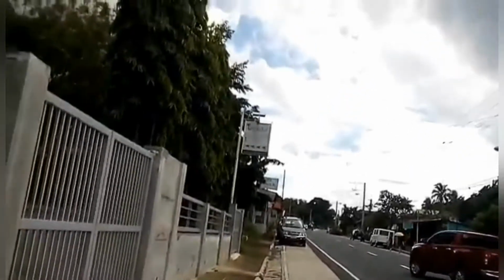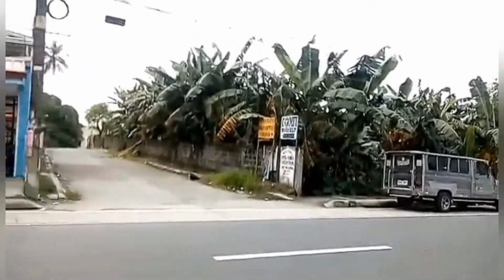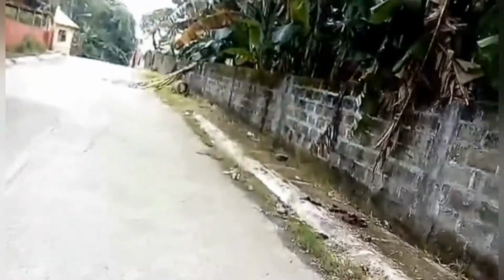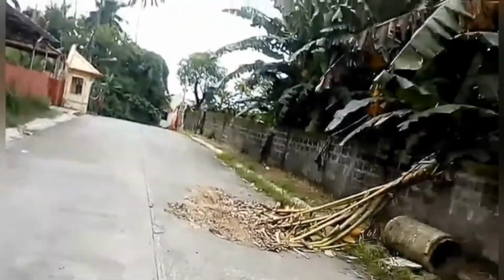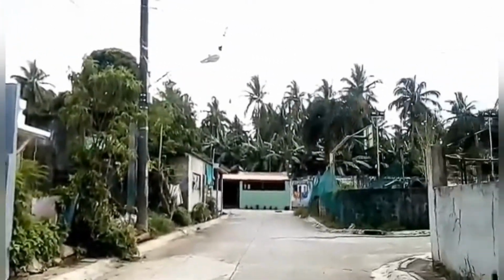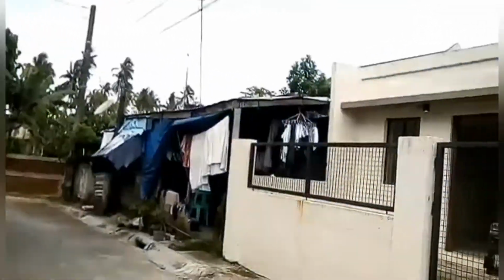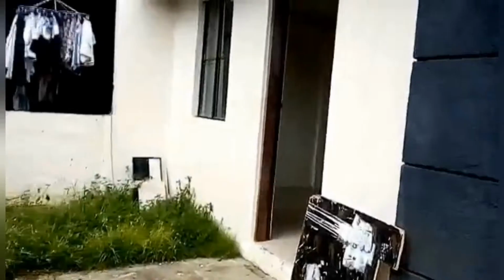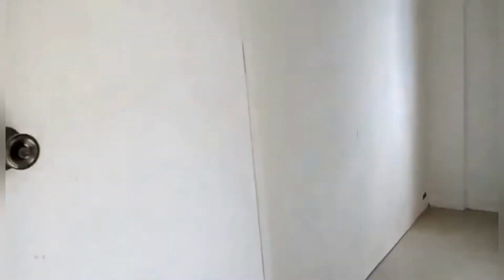Php 5,000 00 2 Bedroom Apartment tour vlog#31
tour a 2 bedroom house near Lipa for $5000 pesos